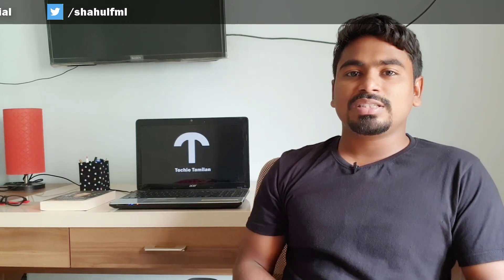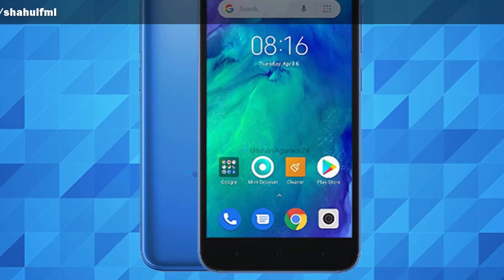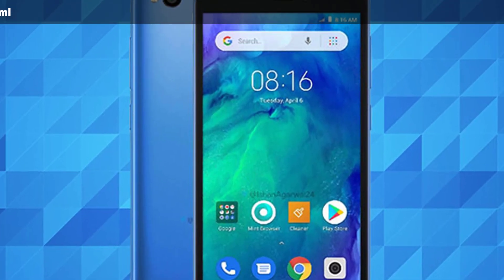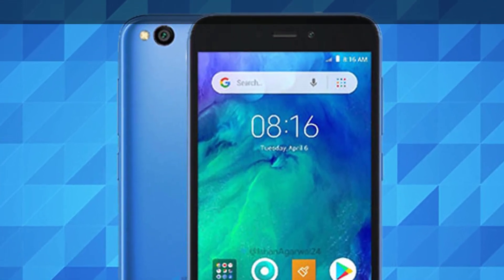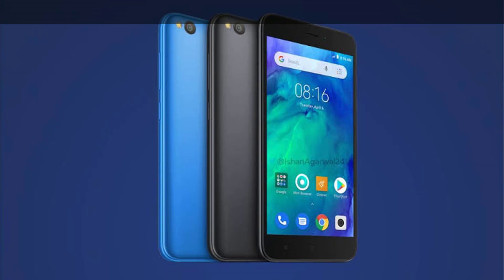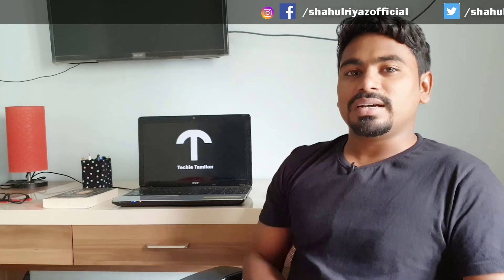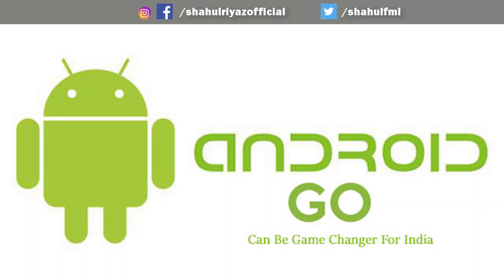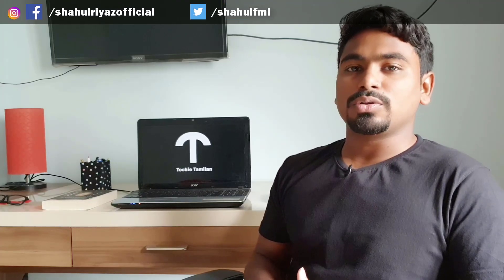Redmi Go Best Budget Smartphone | Android Go | Techie Tamilan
Redmi Go is the best smartphone to buy less than 5k.
Redmi Go runs on Android Go
Android Go?
The video explains you about Android Go
Redmi Go Specification and features and much more.

Redmi note 7 vs Redmi note 7 pro | Redmi note 7 pro tamil | redmi note 7 pro price | Techie Tamilan